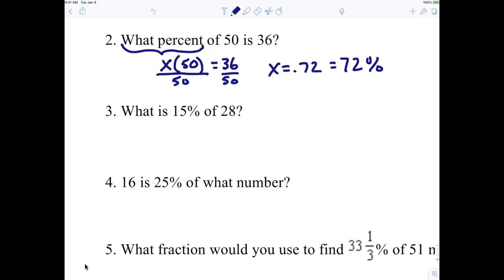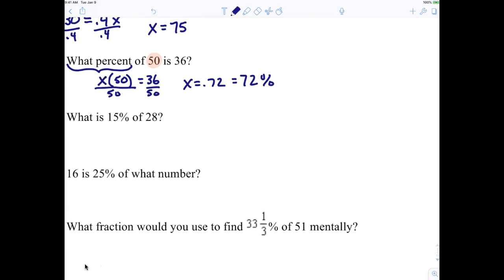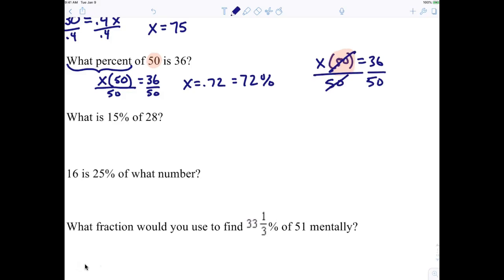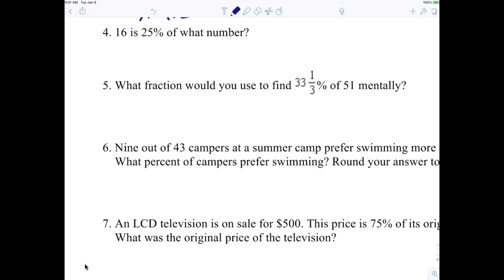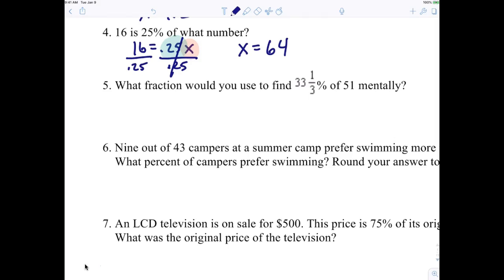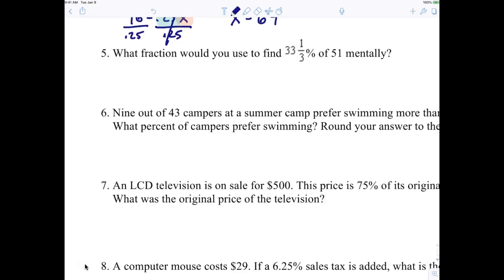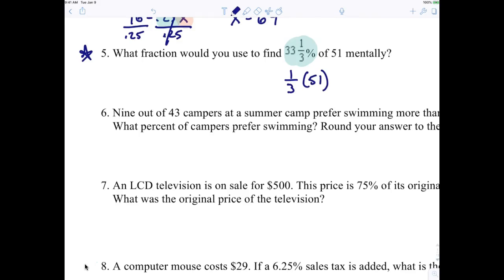Pre-Algebra Chapter 6 Review Part 1